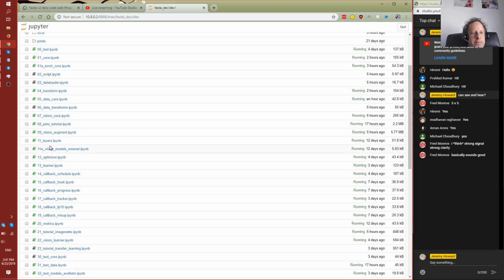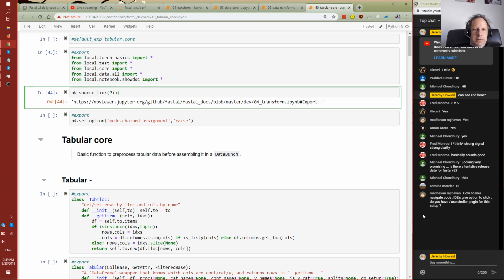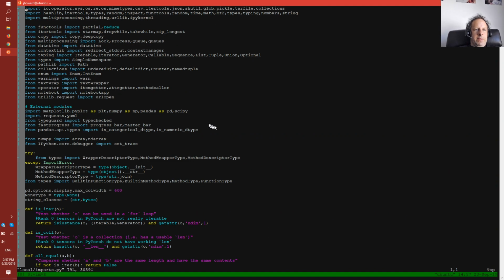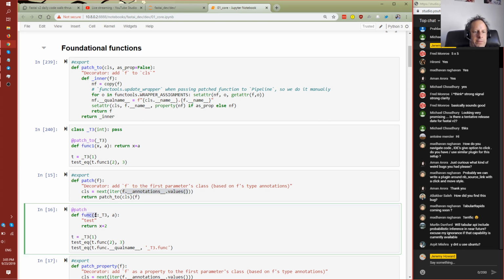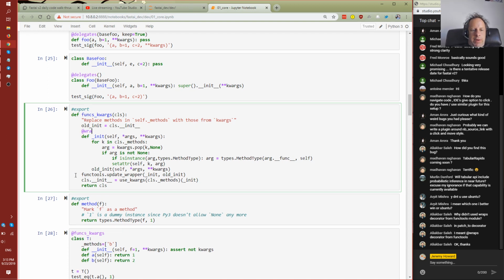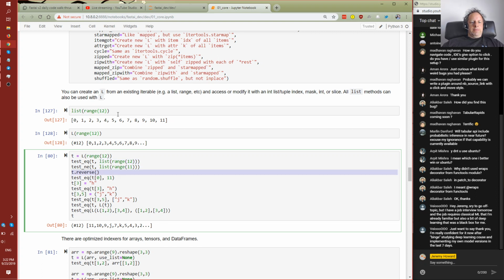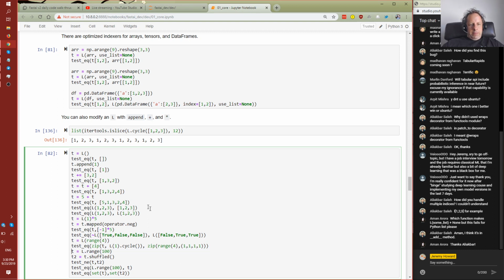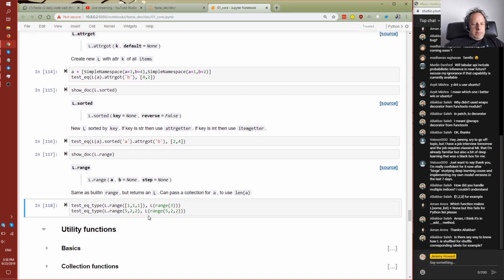fastai v2 walk-thru #9